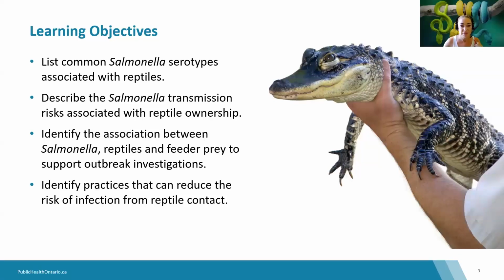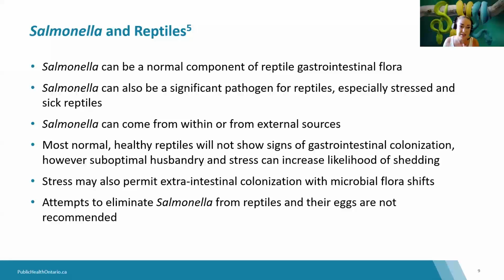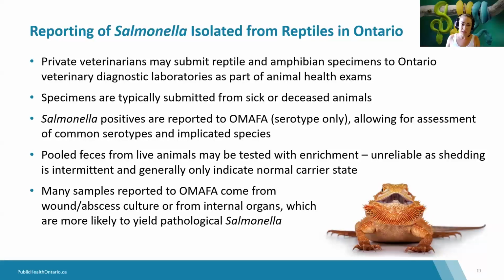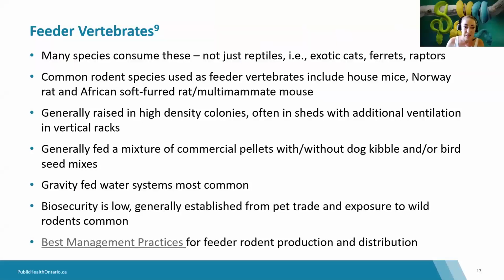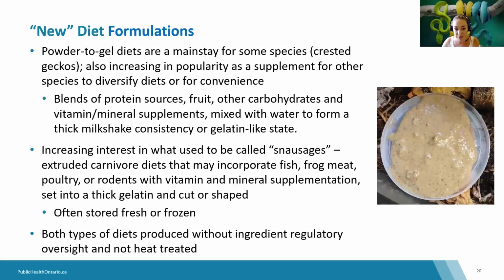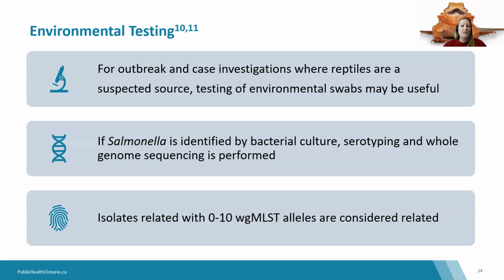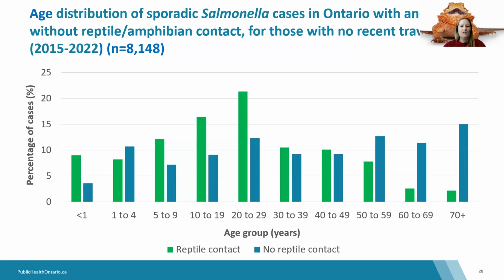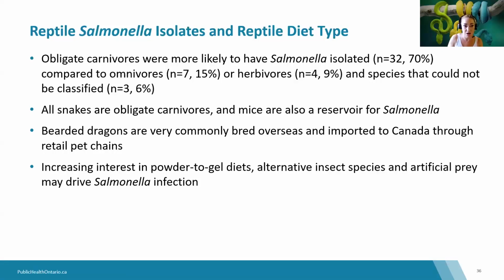PHO Rounds: Scales, Tails and Salmonella: A Comparative Analysis of Human and Reptile Isolates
This PHO Rounds presents a retrospective analysis of human case data for all people with confirmed or probable Salmonella infection, reported in Ontario from 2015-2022.

By the end of this session, participants will be able to:
• List common Salmonella serotypes associated with reptiles.
• Describe the Salmonella transmission risks associated with reptile ownership.
• Identify practices that can reduce the risk of infection from reptile contact.
• Identify the association between Salmonella, reptiles and feeder prey to support outbreak investigations.

Presenter(s): Dr. Katherine Paphitis and Dr. Alexandra Reid